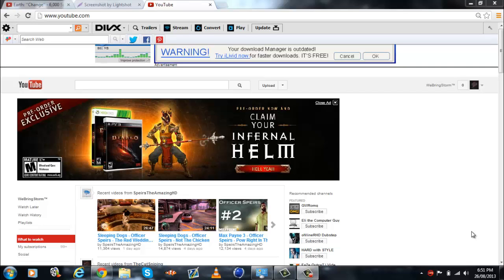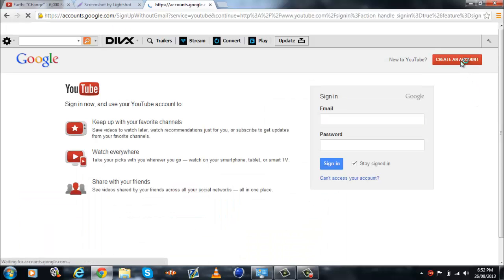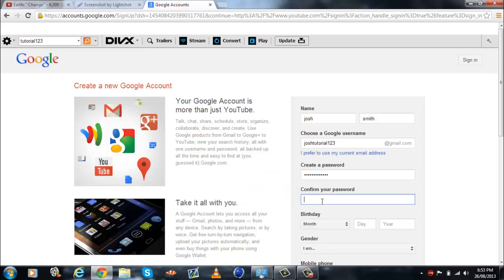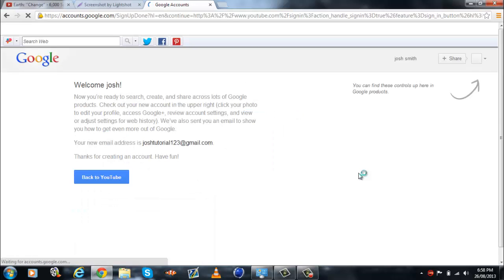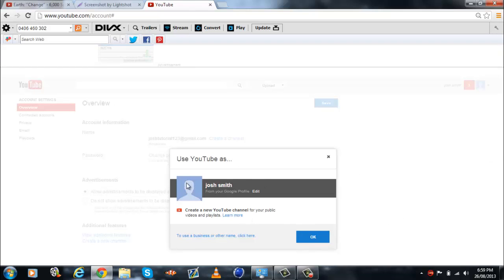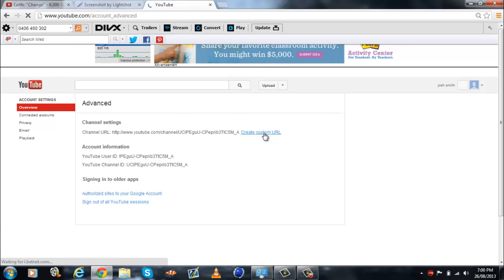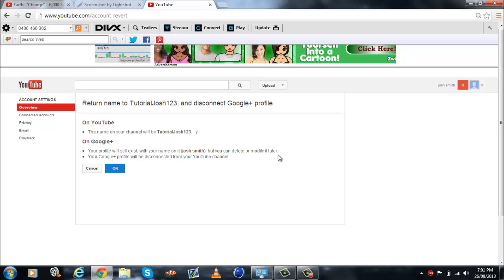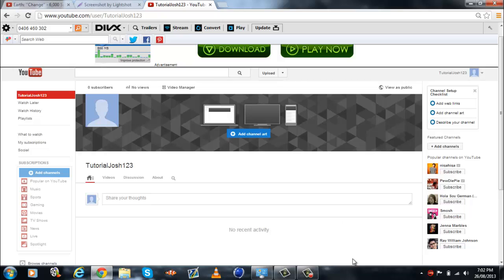How To Make A Youtube Channel Without Google+ 2013!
OPEN!

*TURN YOUR VOLUME UP!*
This is a tutorial for those who struggle with there annoying Google+ accounts linked to there youtube channels! Hopefully this helps you guys-girls out there! :)

How to get rid of google+ octobert
how to disconnect google+ from youtube channel october
youtube channel without google+
AUGUST SEPTEMBER OCOTBER